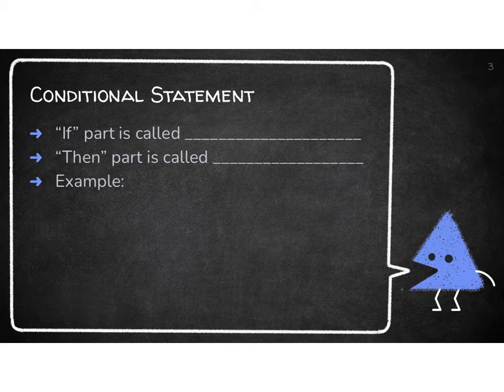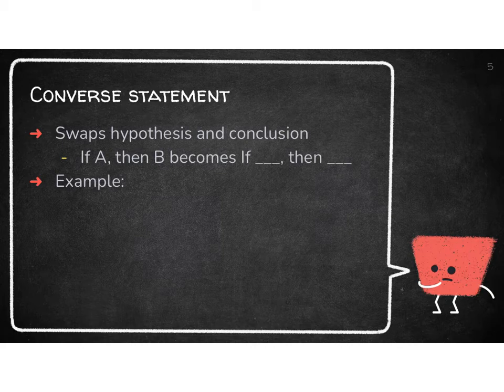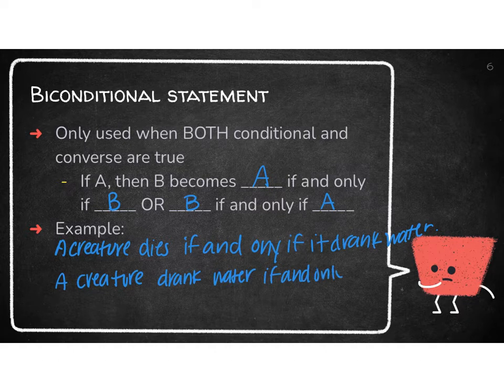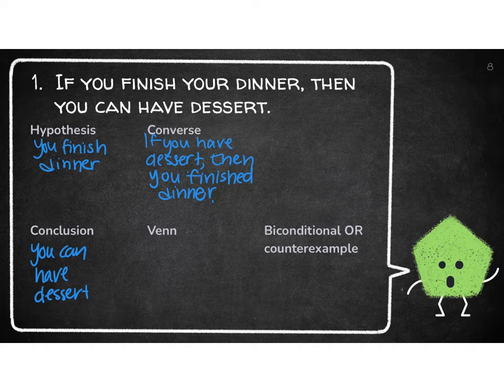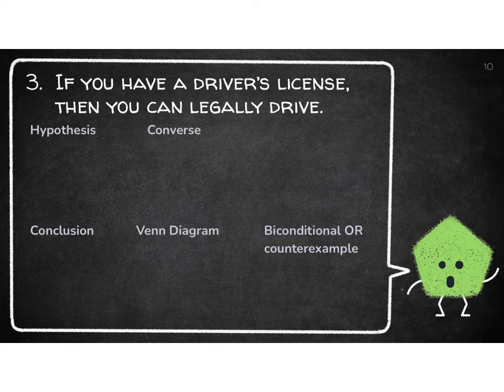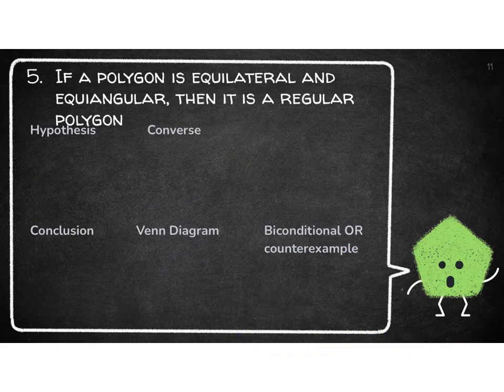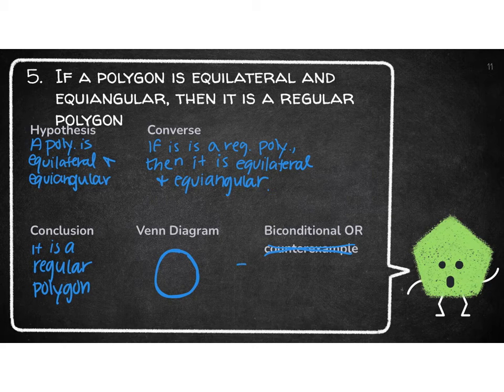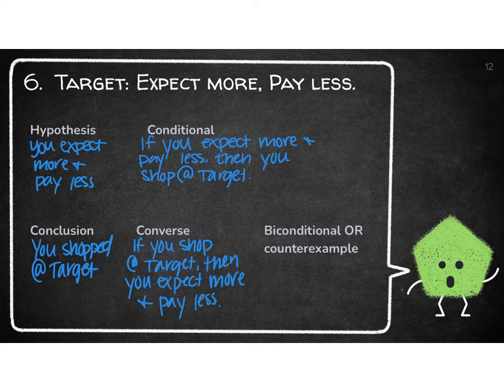LR3-1 Logic Intro and Vocabulary Lesson 1